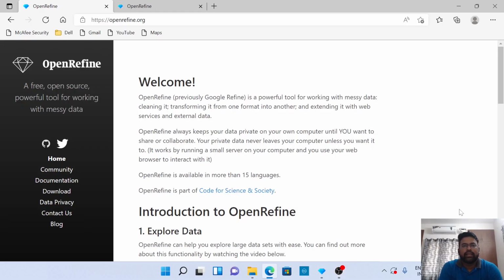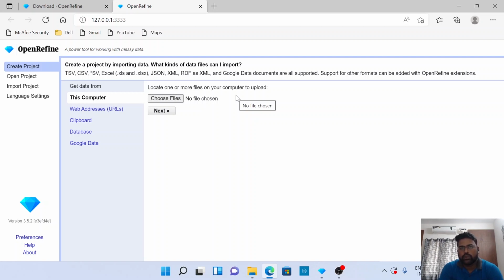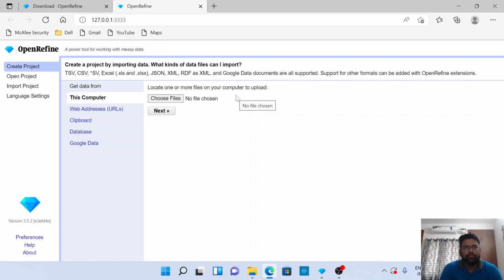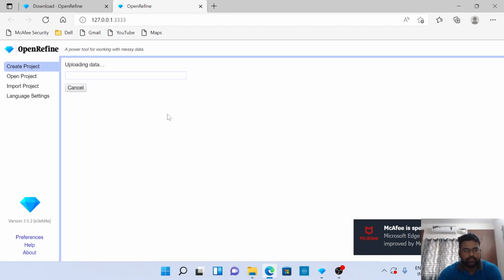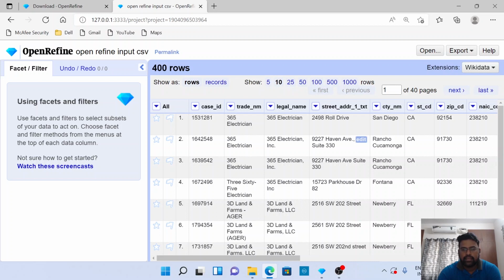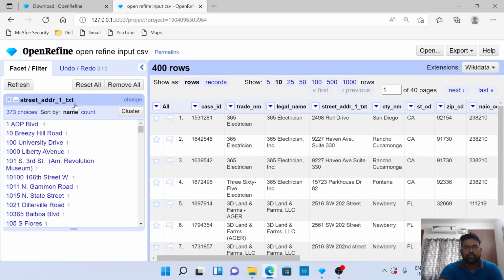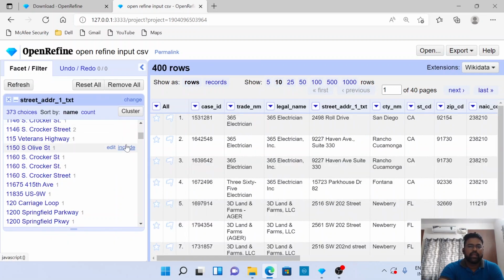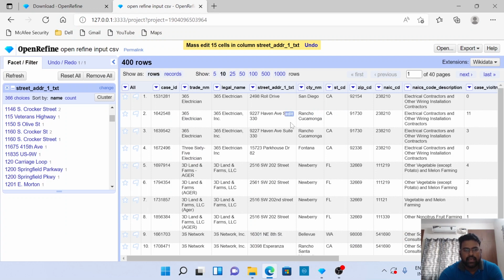L58: Cleaning data with openrefine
Video Overview
 In this lecture, explore how to use OpenRefine, a powerful open-source tool, to handle real-world data cleaning challenges such as entity resolution. Learn how to detect and merge inconsistent entries—like variations in company names or addresses—to ensure accurate datasets for analysis and reporting. Using a dataset from the US Department of Justice, we demonstrate how OpenRefine’s clustering algorithms can group, reconcile, and standardize messy data for reliable insights.